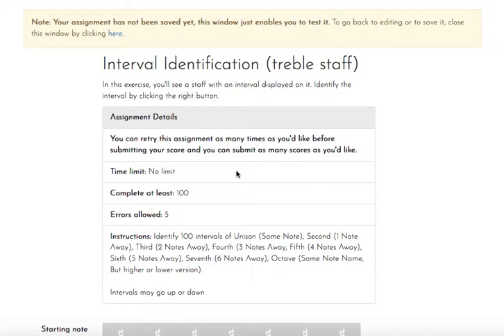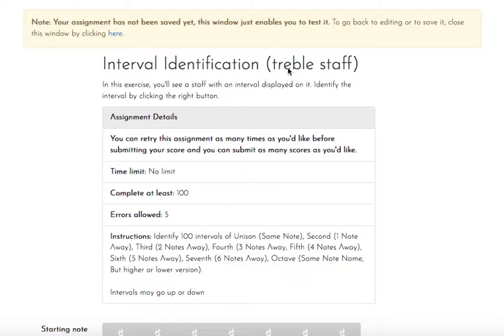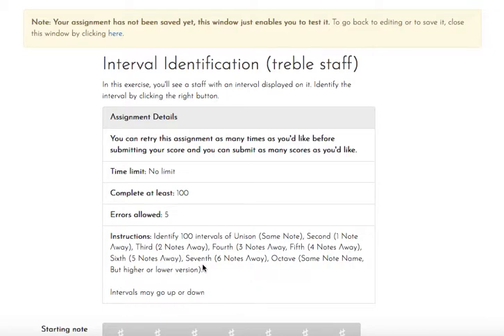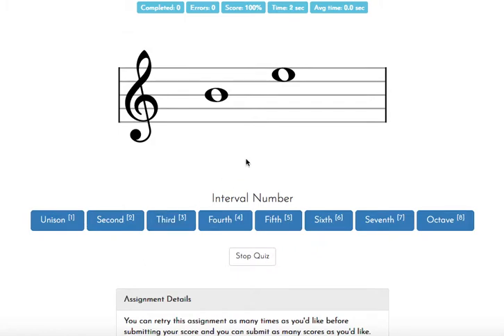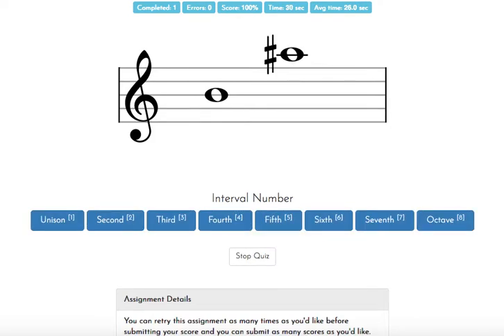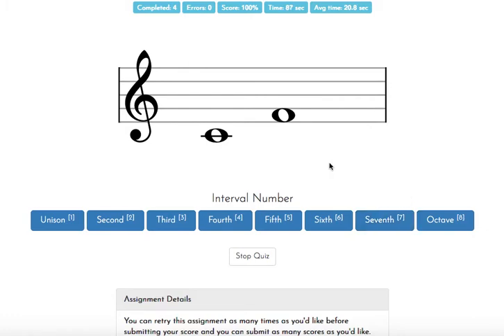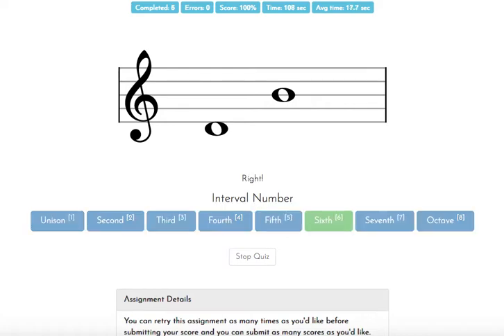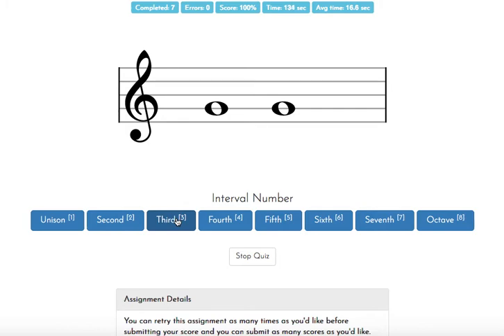ToneSavvy - Level 11 Identifying Unisons, 2nds, 3rds, 4ths, 5ths, 6ths, 7ths, and Octaves